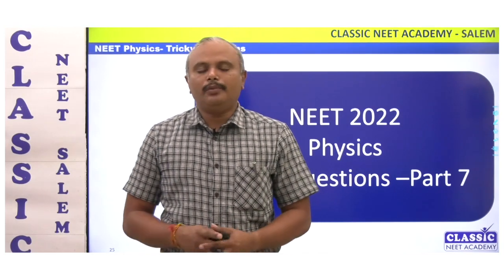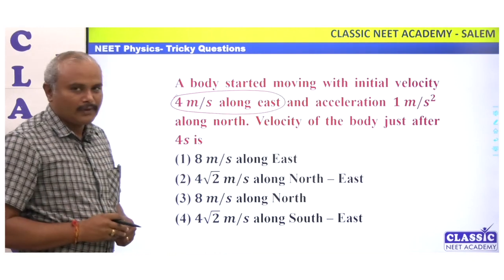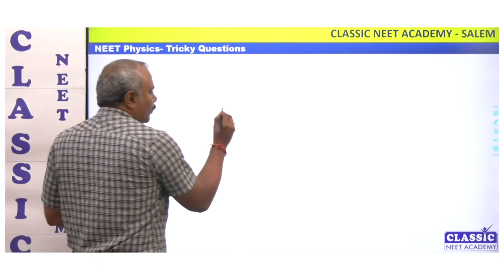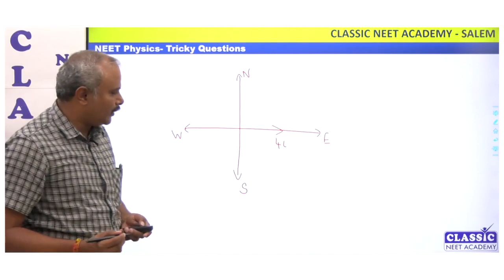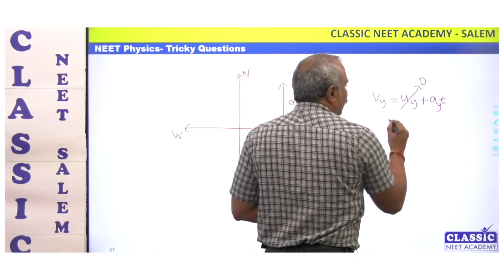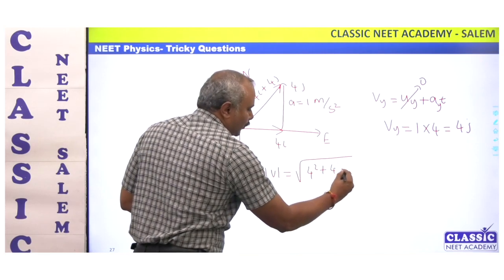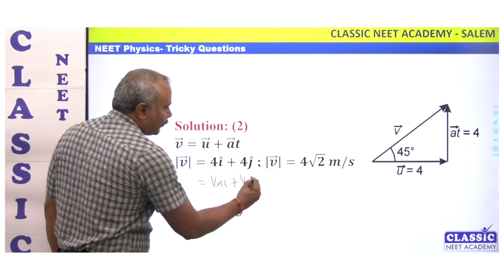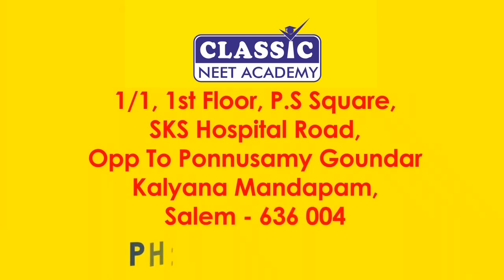NEET 2022 - PHYSICS TRICKY QUESTIONS- PART 7 || CLASSIC NEET ACADEMY || Dr.T.PERIASAMY